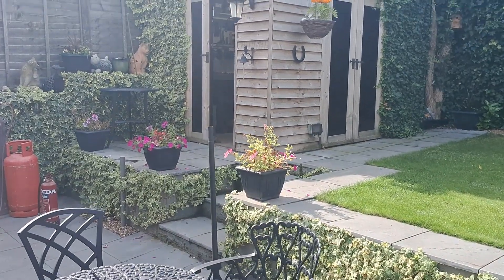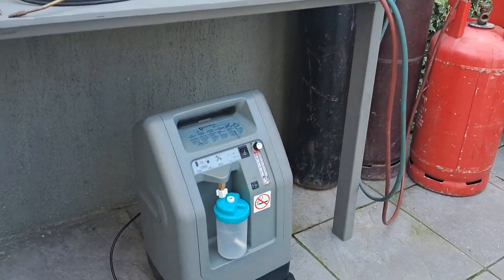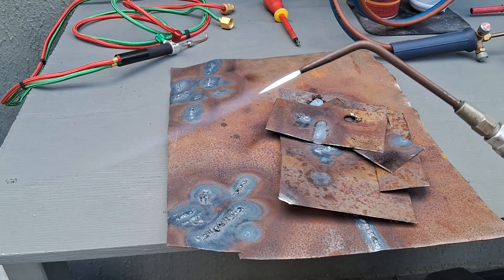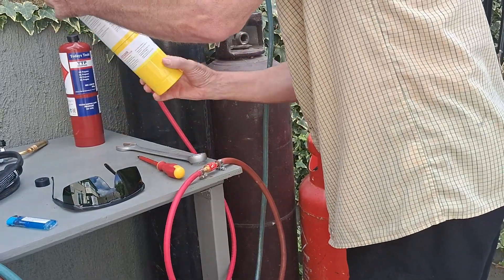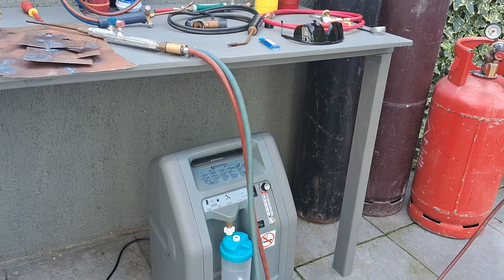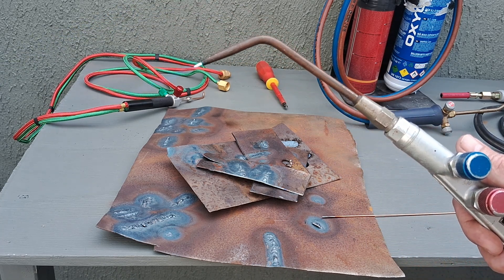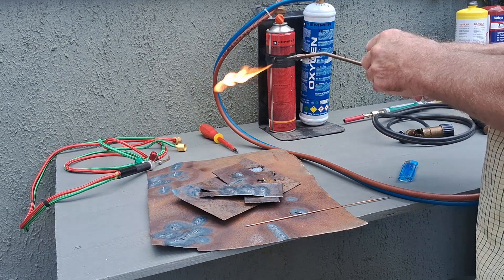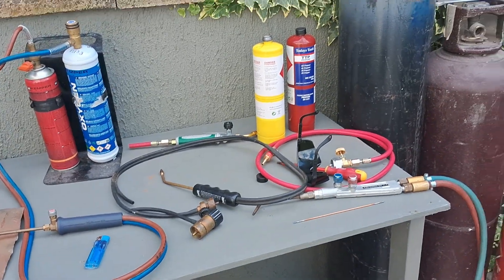FREE OXYGEN FOR WELDING USING A MEDICAL UNIT MAPP GAS PROPANE OXY ACETYLENE KIT GEAR MINI SET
WHICH KIT? FREE OXYGEN FOR GAS WELDING. Medical Oxygen machine supplies free oxygen. MAPP GAS PROPANE ACETYLEN OXYGEN.
Weld with Propane and Oxygen, rather than oxy acetylene. Propane gas is easy to get hold of and burns really hot, it is a very similar gas to acetylene.
You can usually find a used set of gas welding gear from around £30 to get you started.
Propane is available at most fuel stations or hardware stores.
The mini gas welding bottles are a cheap and convenient alternative.

paid links:
link to set
link to goggles
link to welding wire